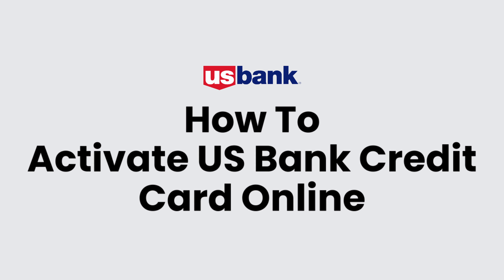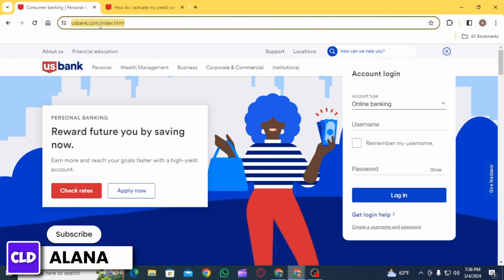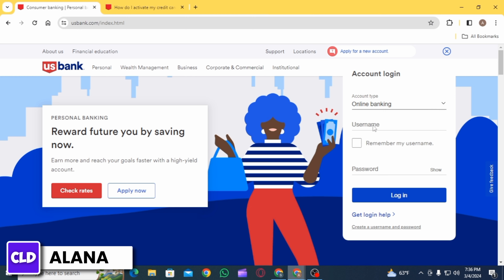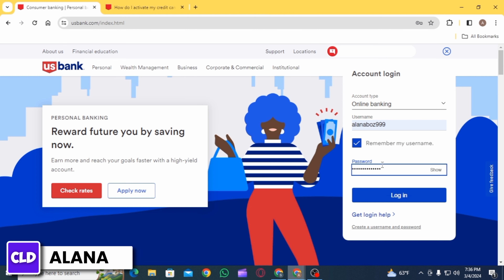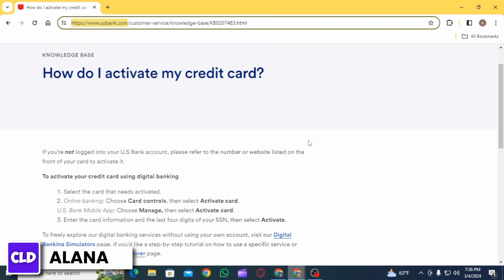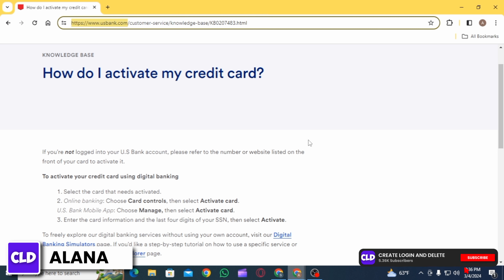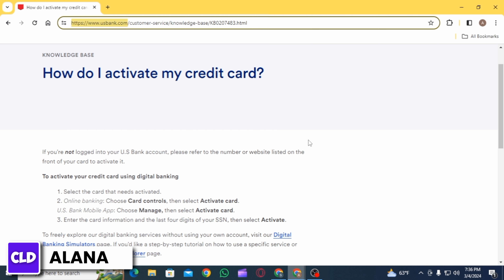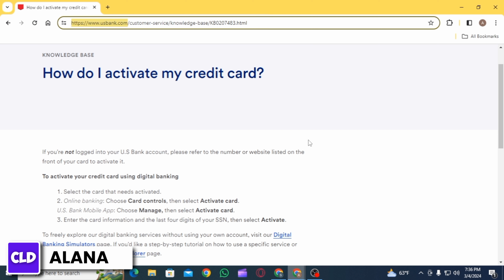How To Activate US Bank Credit Card Online 2024 | US Bank Card Activation (FULL GUIDE)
Tutorial On How To Activate US Bank Credit Card Online 2024.

Welcome to Create Login And Delete! Are you ready to activate your US Bank credit card in 2024? This guide is here to help you through the process, whether you're activating a personal or corporate card, or if you prefer to activate your card online or by phone.

We'll cover each method of activation to ensure you can start using your US Bank credit card with ease and security.

🔑 Topics Covered:

How To Activate US Bank Credit Card Online 2024: A step-by-step guide on how to activate your US Bank credit card online, with the latest updates for 2024.

Activate U.S. Bank Corporate Card: Special instructions for those who need to activate a U.S. Bank Corporate Card.

Activate US Bank Credit Card Online by Phone: Directions for those who prefer activating their credit card over the phone for added convenience.

🕒 Timestamps for Easy Navigation:
0:00 - Introduction
0:20 - Online Activation Process for 2024
0:40 - Activating a U.S. Bank Corporate Card
1:00 - Phone Activation Method

This comprehensive guide is designed to make activating your US Bank credit card a hassle-free experience.